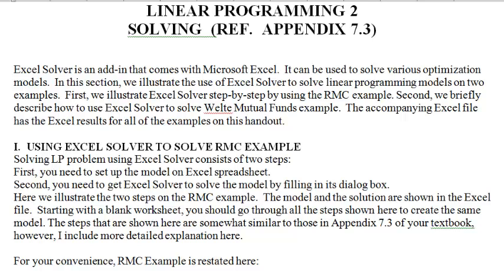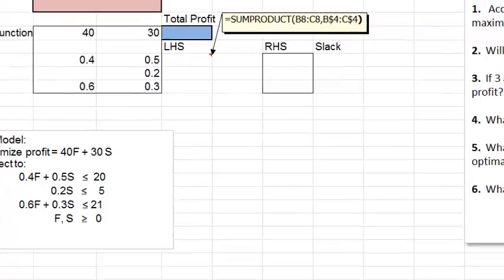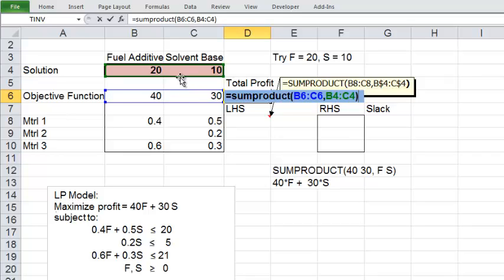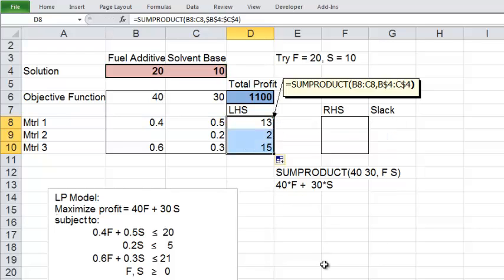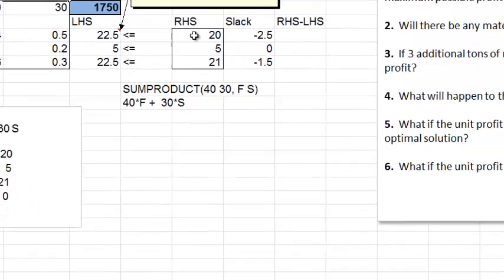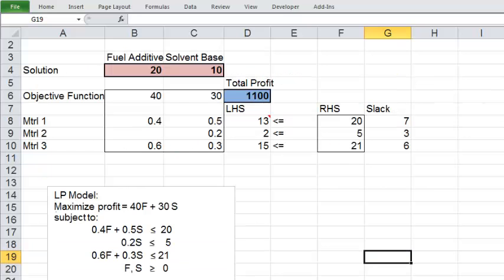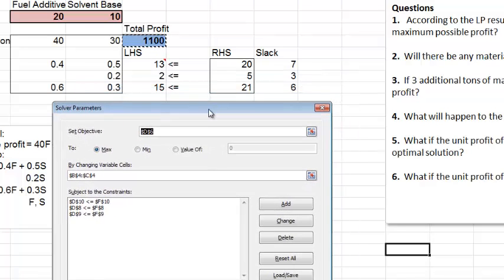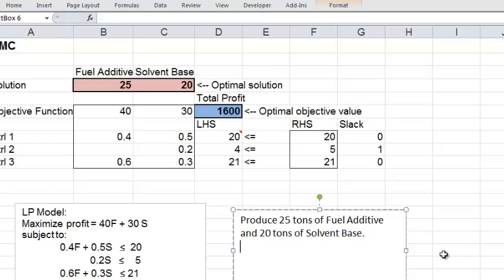lp2 rmc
00:00 Introduction
01:58 Spreadsheet model
14:06 Accessing Solver add-in
15:41 Using Solver
20:07 Summarizing results